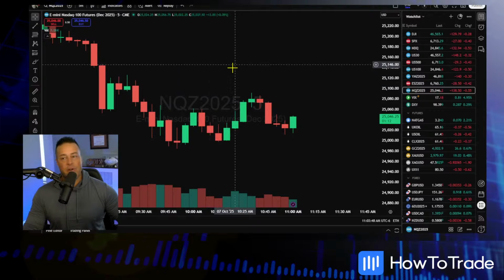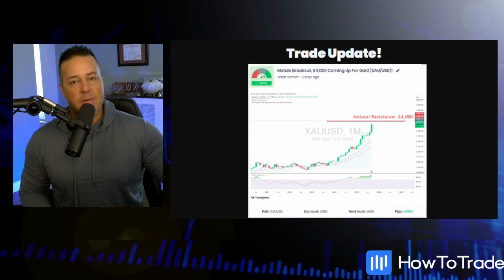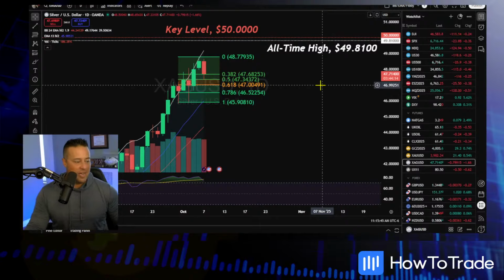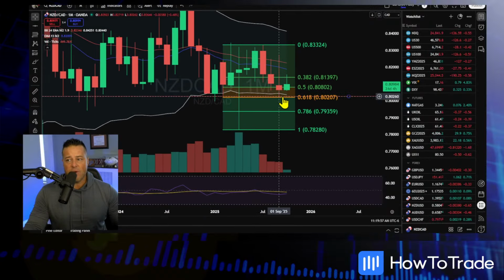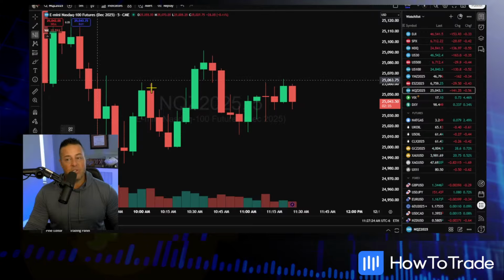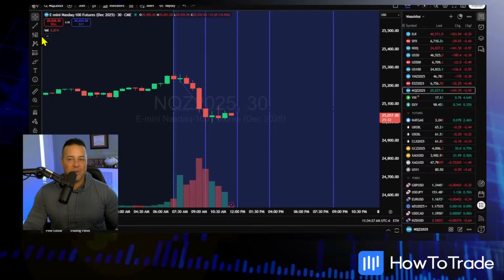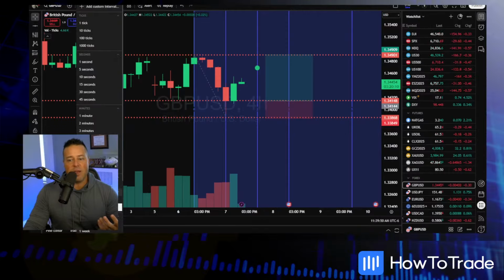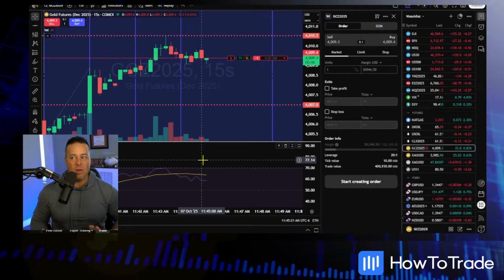Tuesday Strategy Session: Fibonacci Time Zones!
Join us live as we break down one of the most overlooked timing tools in trading — Fibonacci Time Zones!
Learn how to use these powerful time-based levels to forecast potential market reversals, identify trend exhaustion, and fine-tune your trade timing with precision.

📊 Perfect for active traders using technical analysis
📈 We’ll cover:

How Fibonacci Time Zones differ from retracements and extensions

Real chart examples across Forex, Indices, and Crypto

Practical ways to integrate time analysis into your strategy

🎯 Don’t miss this week’s Tuesday Strategy Session — sharpen your market timing and trade smarter.